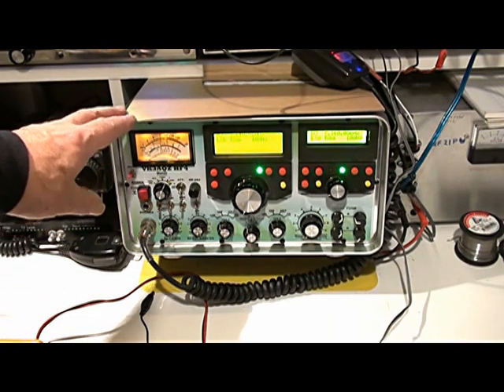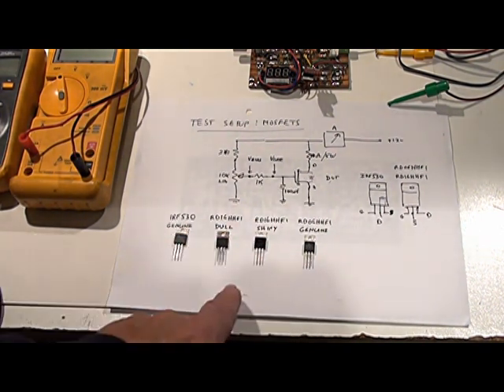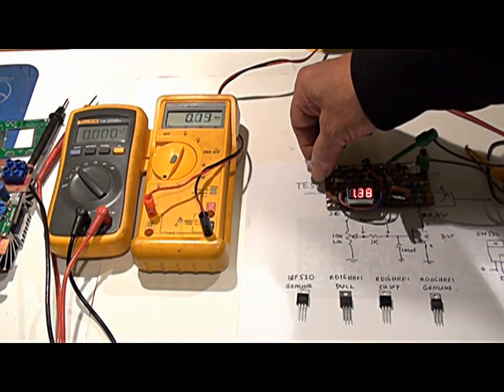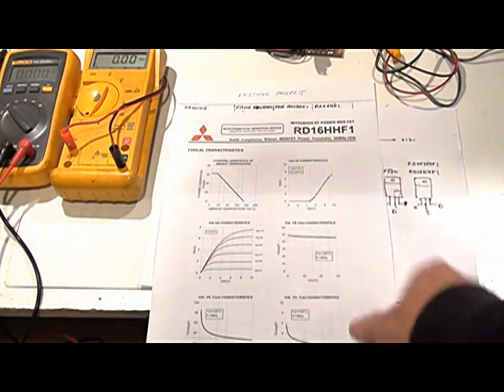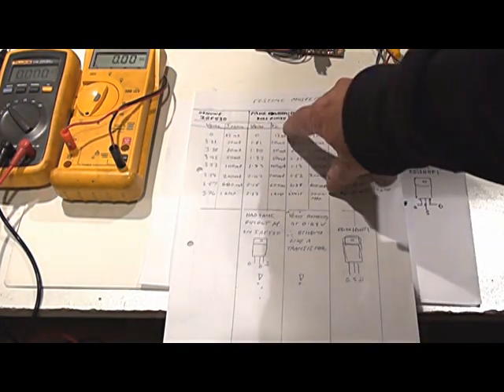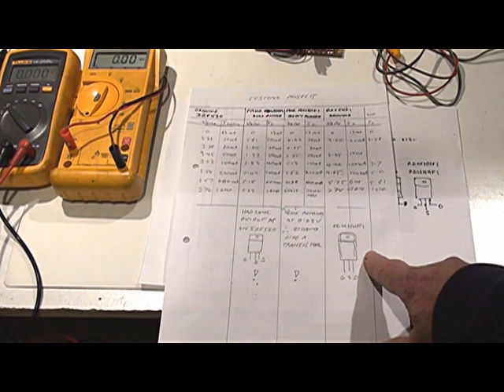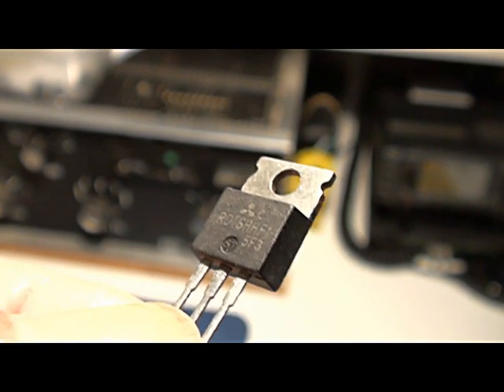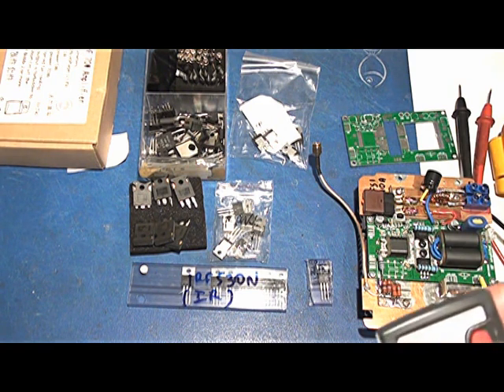RD16HHF1 fakes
Testing for fake RD16HHF1 RF FETS.
When purchasing semiconductors on EBay, some of the devices are fake or poor quality copies. The RF devices are expensive and are a target for fake versions. This video shows a simple DC test to try and determine if the popular IRF530 and RD16HHF1 FETS purchased on EBay are genuine or fake. The test jig in the video was used to discover that some RD16HHF1 FETS were like IRF530 FETS, a much inferior and cheaper device marked RD16HHF1. A second batch of RD16HHF1s turned out to behave like NPN power transistors. So the simple DC test can help determine if at least the device you purchased might be a genuine one. Obviously, the final test is putting the FETS in an actual RF amplifier and measuring the gain, linearity, and RF power out. But this DC test shown in the video will help eliminate the more obvious fake ones.